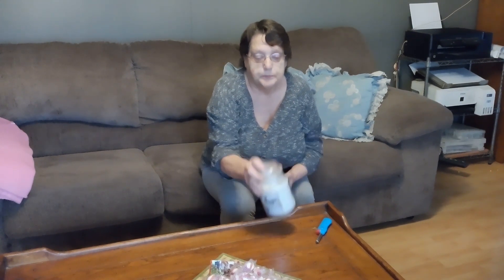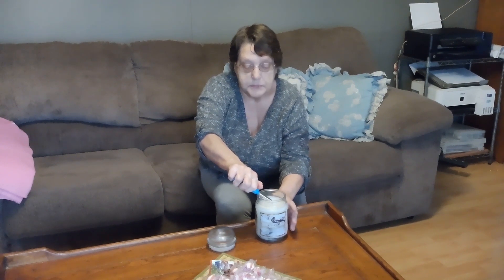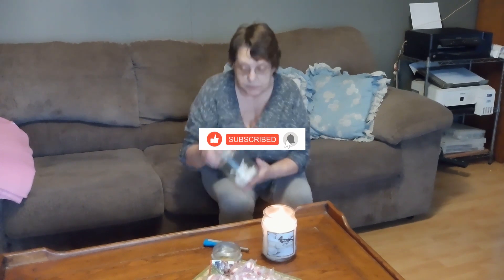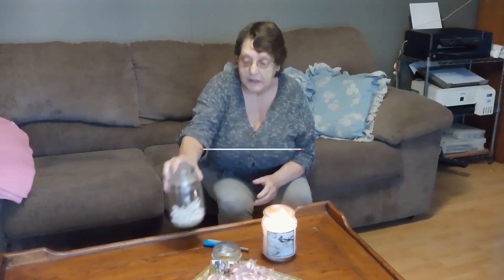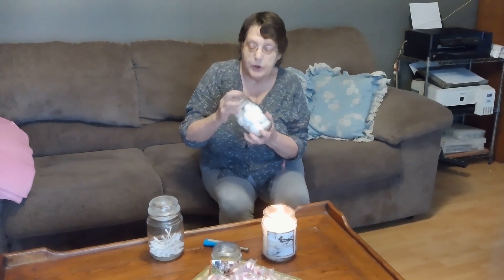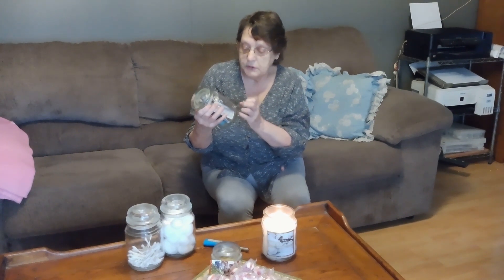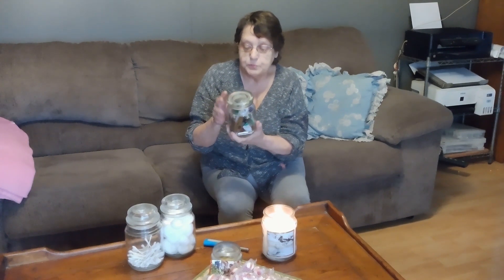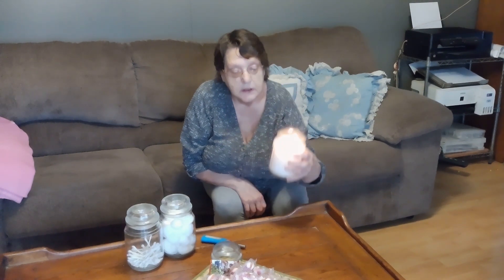Get Creative With Your Empty Candle Jars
just a quick video on reusing ,recycle and repurpose

today we are showing what we do with empty candle jars